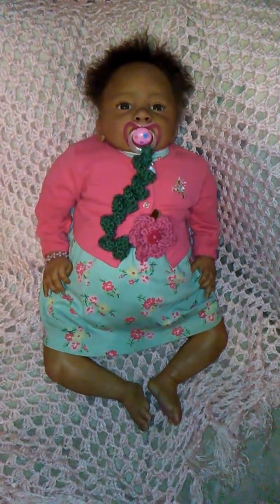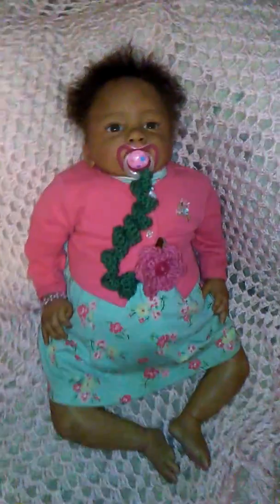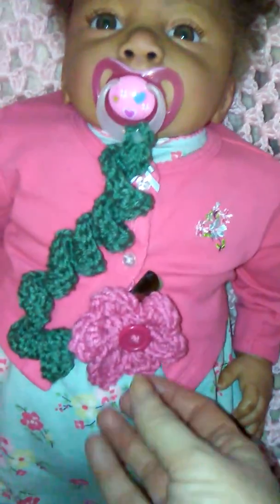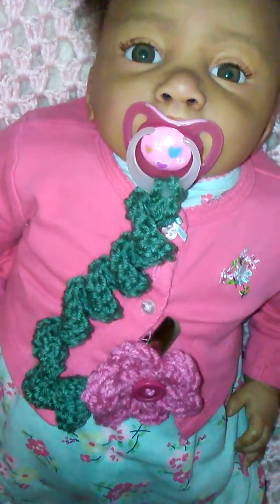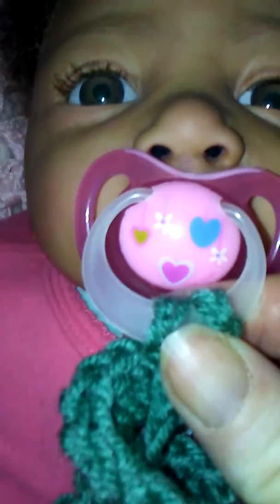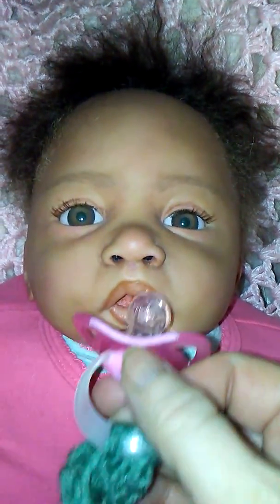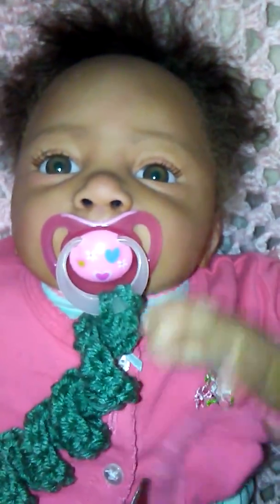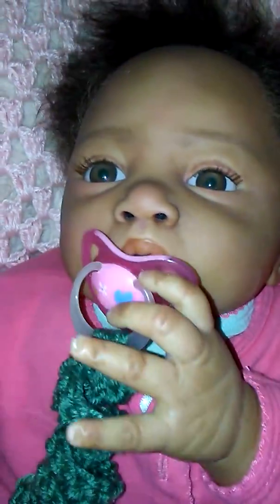🌹 Reborn baby Nadia's spring outfit of the day OOTD 🌹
Nadia is wearing a adorable outfit for spring and was too cute not to share!